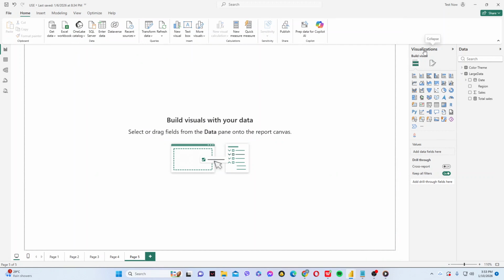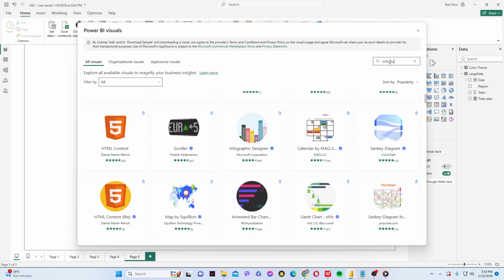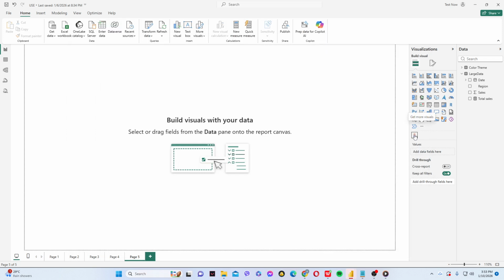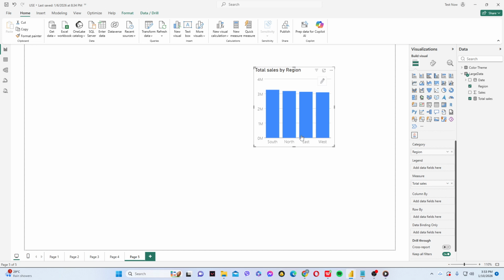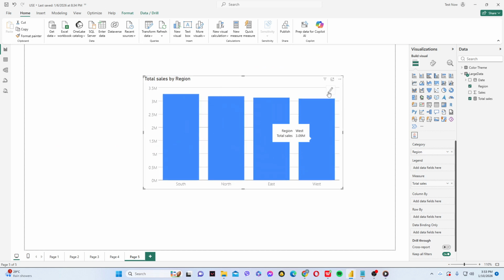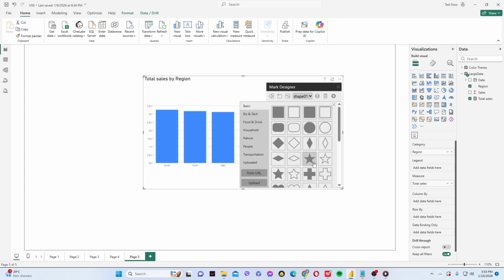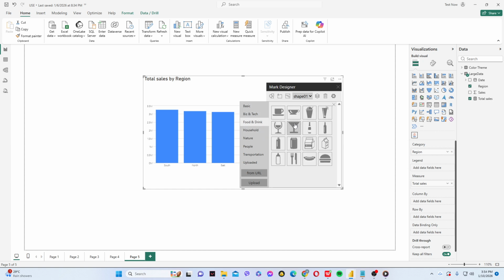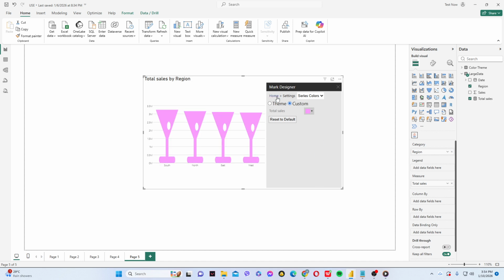How To Use Infographics Designer in Power BI 2026 (Full Guide)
how to use the Infographics Designer visual to create highly customized, icon-based charts in Power BI.

We’ll walk through:
• What Infographics Designer is and when to use it
• Adding the visual from AppSource
• Binding data fields to shapes, icons, and images
• Using SVG icons and built-in symbol libraries
• Applying rules, repetition, and scaling based on values
• Customizing colors, layouts, and interactions
• Practical use cases like KPIs, people icons, progress visuals, and comparisons
• Common mistakes and performance tips